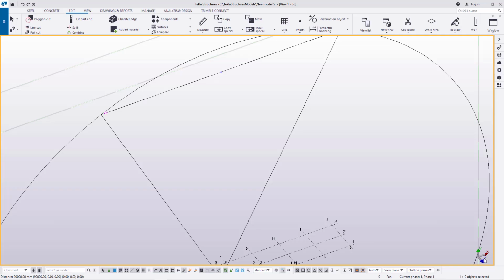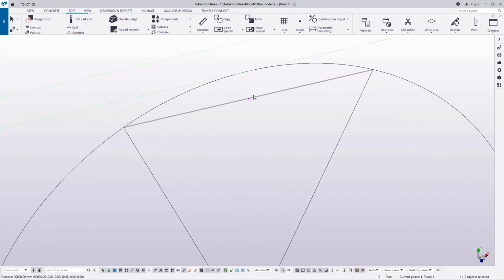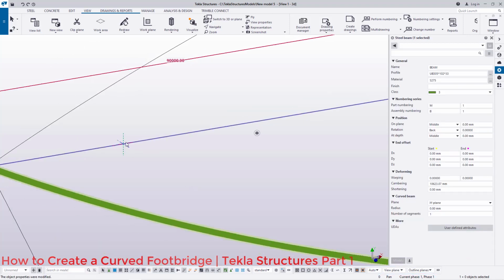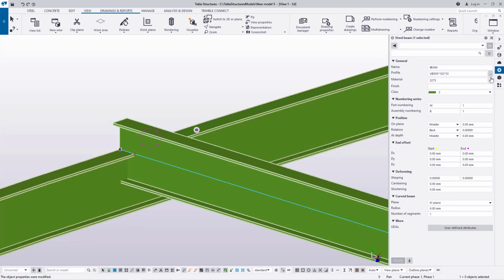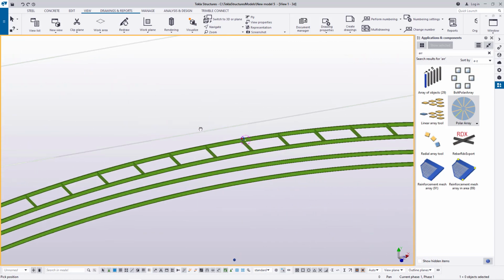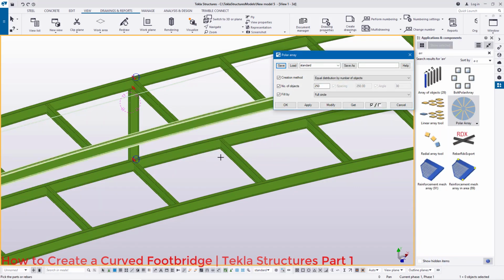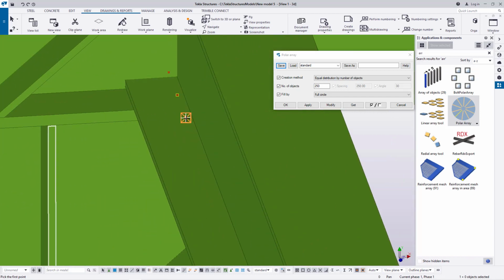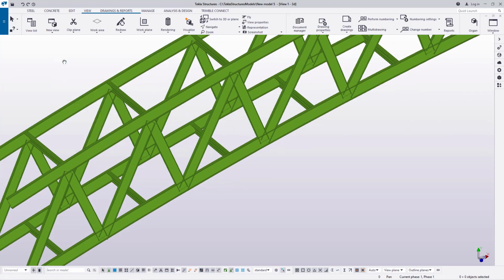How to Create a Curved Footbridge Support Frame | Tekla Structures Part1